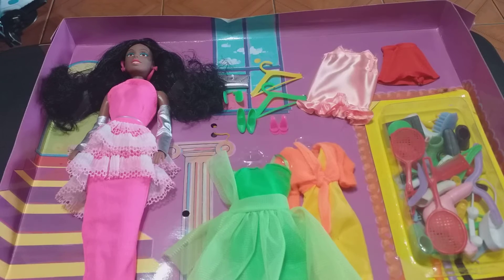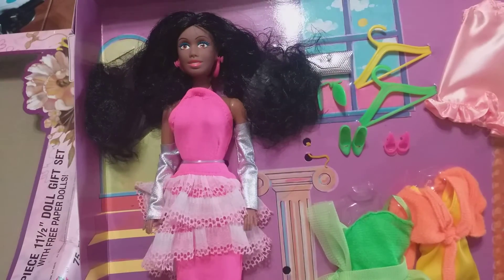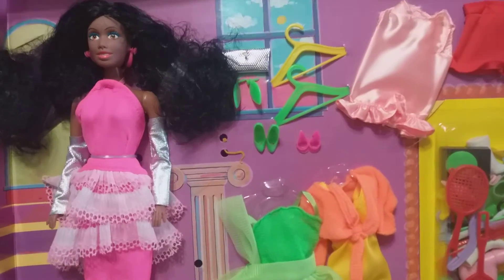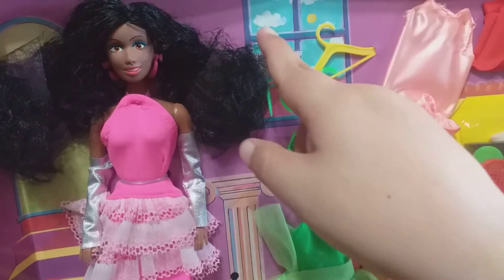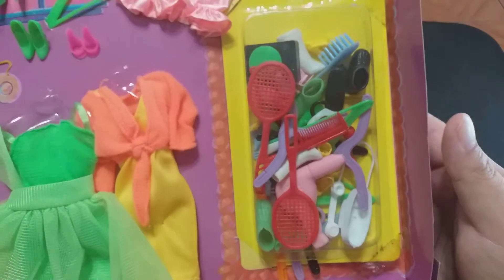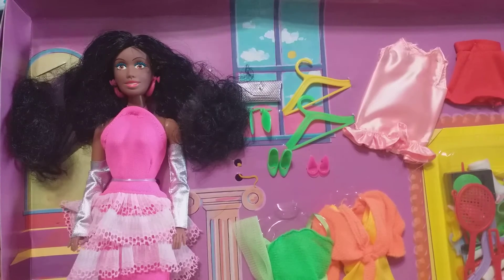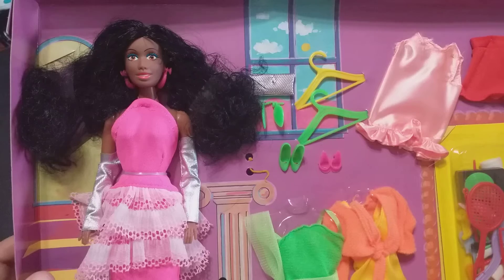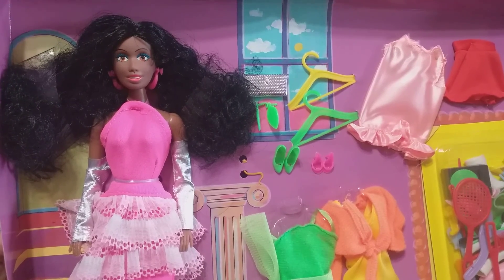1990 "IMANI 75 PIECE GIFT SET" by Olmec (Original version)